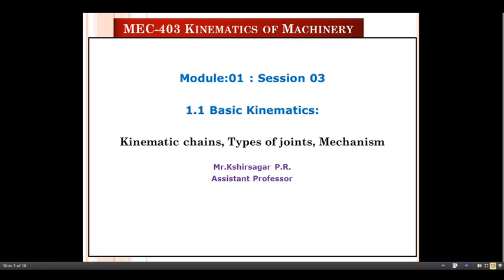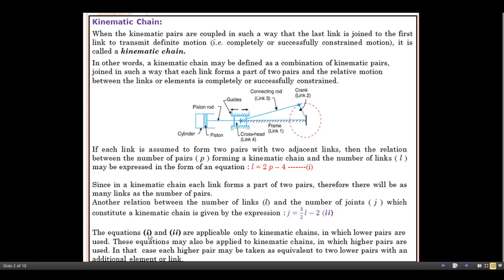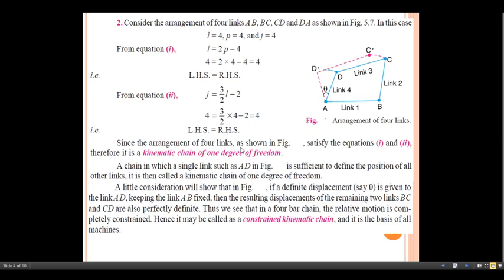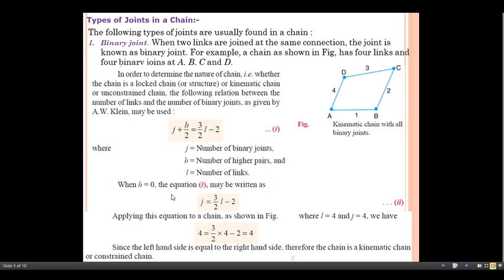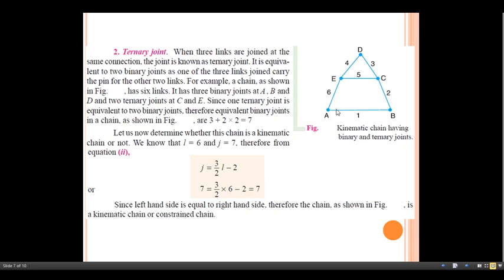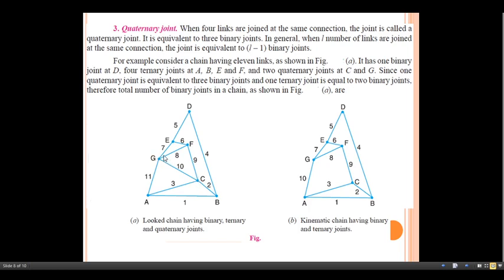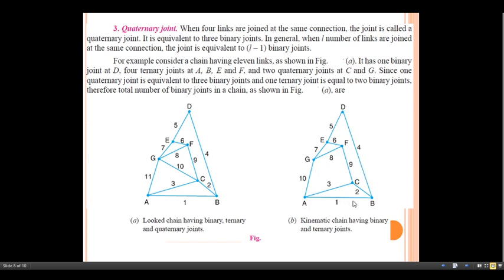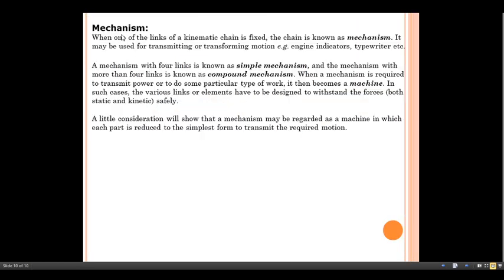Kinematics of Machinery||Session 03